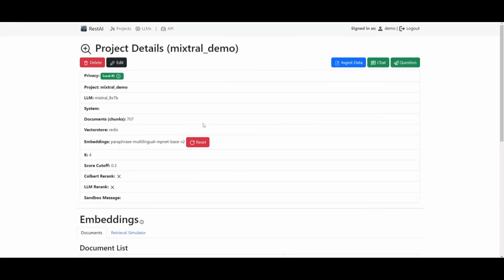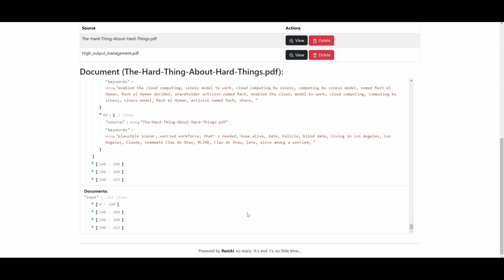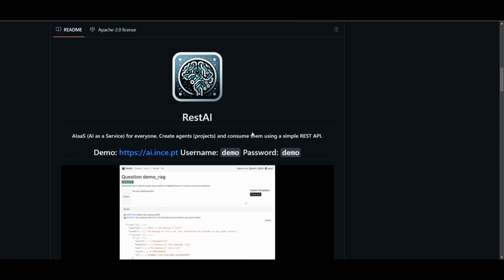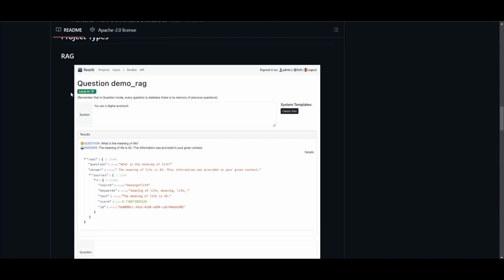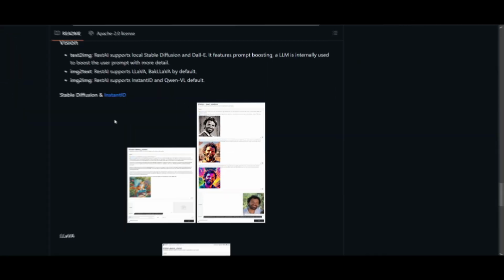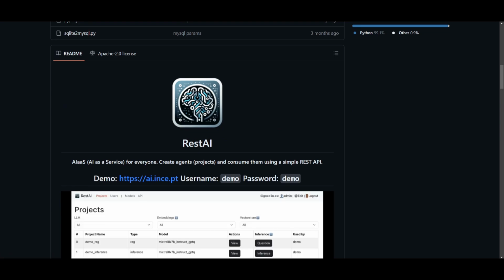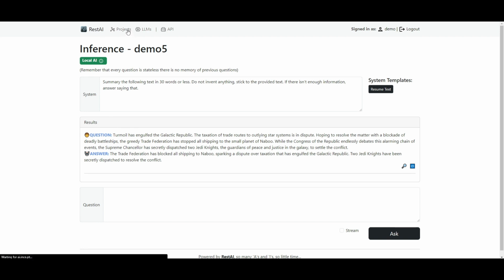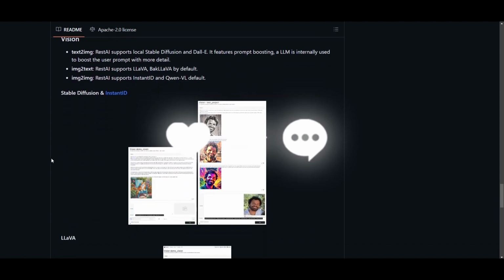RestAI: AI as a Service! Create Software, Rag, SQL, and Vision Apps!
In this video, we're diving deep into RestAI, the ultimate solution for AI-related tasks. From text-to-image generation to natural language understanding, RestAI offers a seamless user experience, empowering you to unlock the full potential of AI without the need for extensive technical knowledge.

Discover how the RAG (Responsive Artificial Generalization) app, powered by RestAI, transforms your interaction with PDF documents. Learn how it extracts text, images, and tables, allowing for intuitive natural language interaction. With advanced NLU techniques, the app provides responsive answers, making PDFs dynamic and accessible resources in a conversational format.

Explore RAGSQL and its ability to streamline database interaction. See how it simplifies the process of querying databases and extracting relevant information, revolutionizing the way you handle data.

Delve into RestAI's capabilities in the vision domain. Learn how it facilitates text-to-image generation using cutting-edge models like Stable Diffusion and DALL-E. Discover its support for image-to-text and image-to-image tasks, enhancing your creative projects with unparalleled AI assistance.

Social Media Links:
[Insert your social media links here]